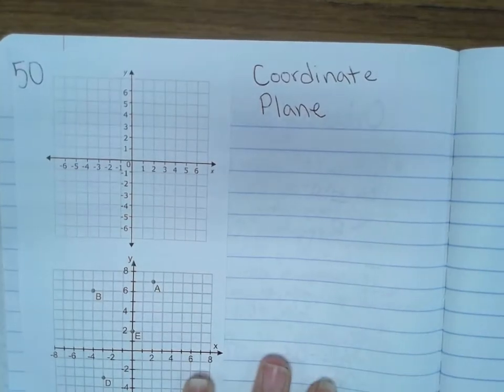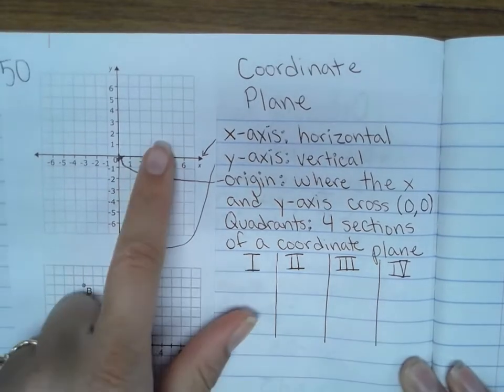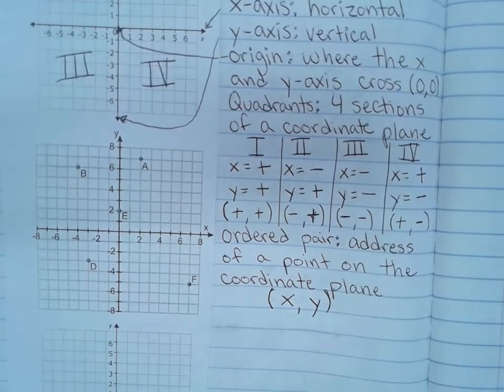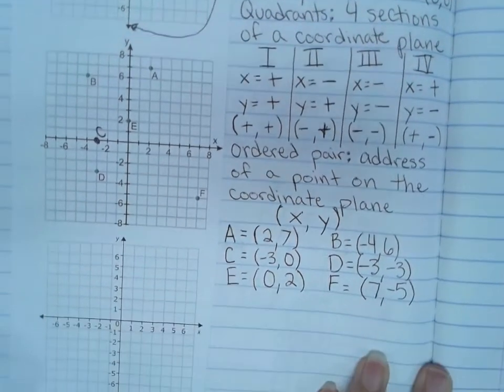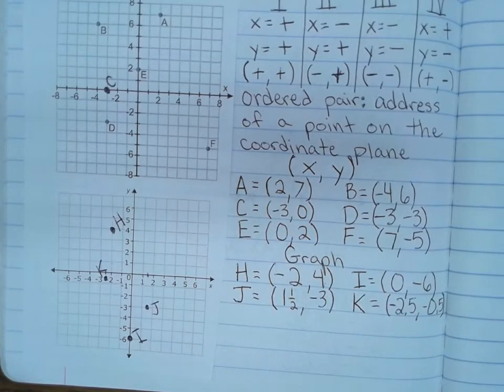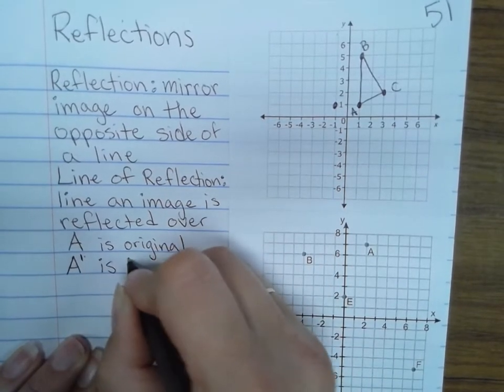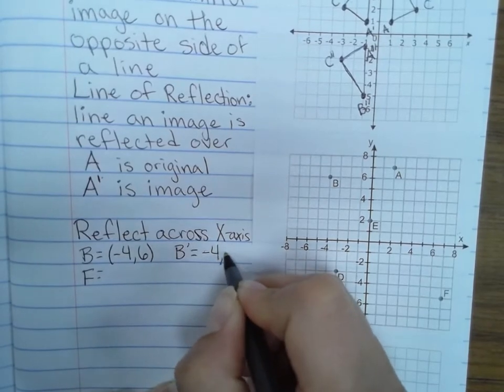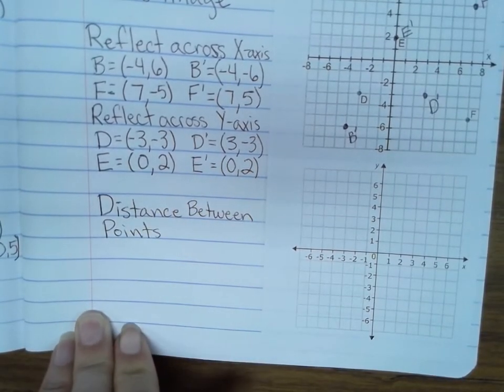Coordinate Plane and Reflections Pg 50 51